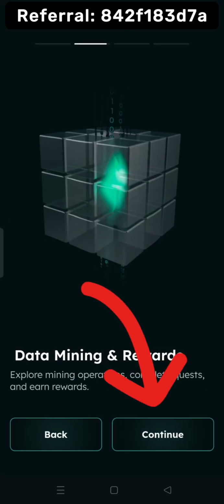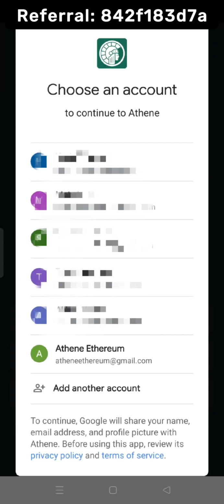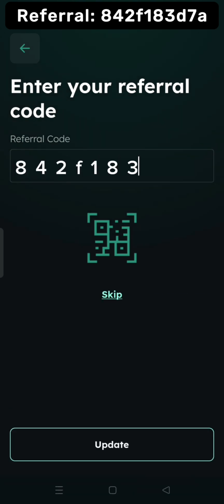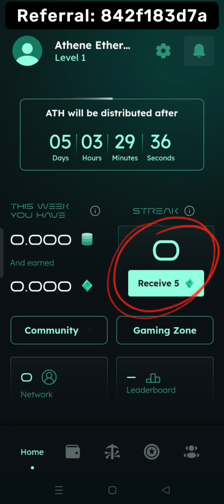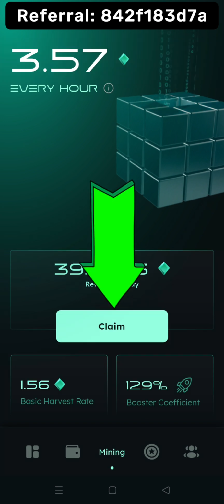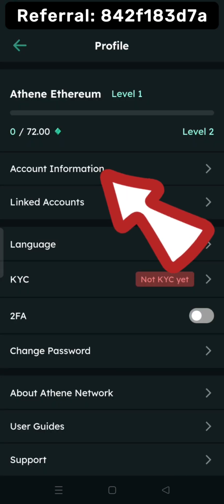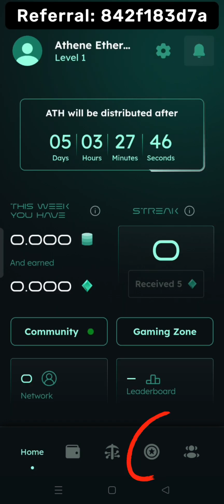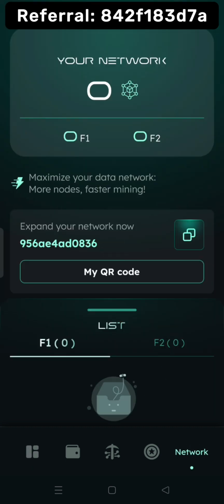Athene Network mining Referral: 842f183d7a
complete manual to join the Athene network.